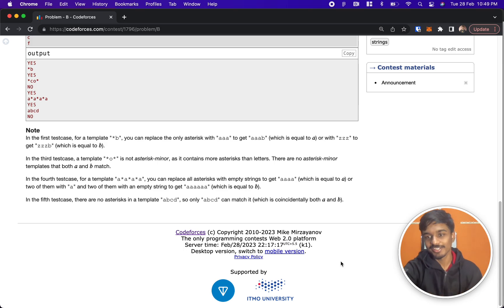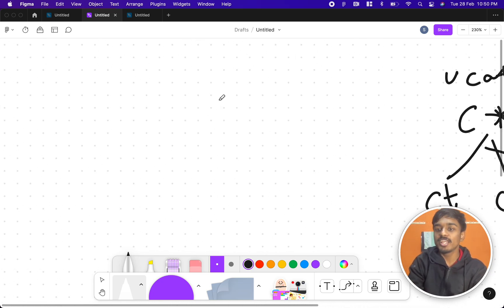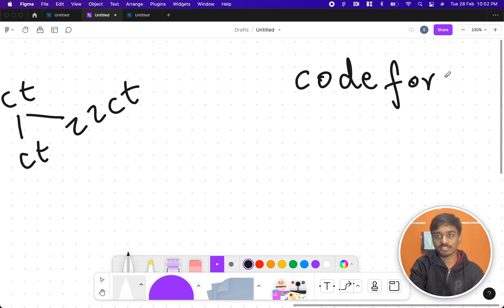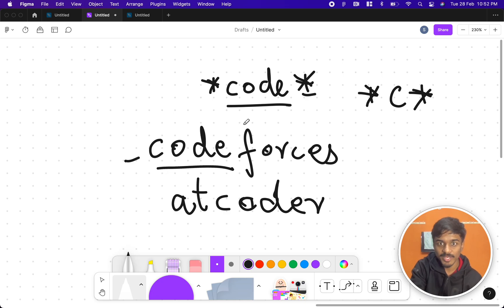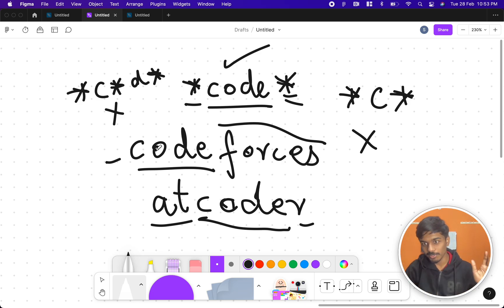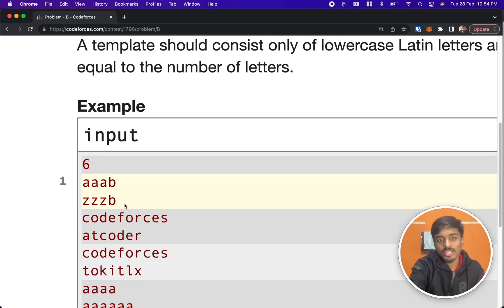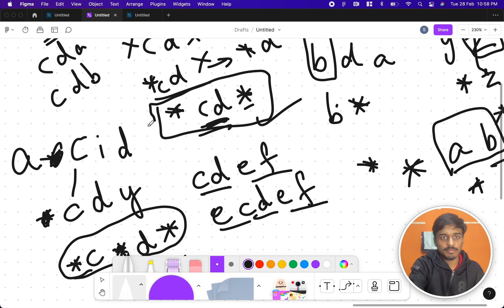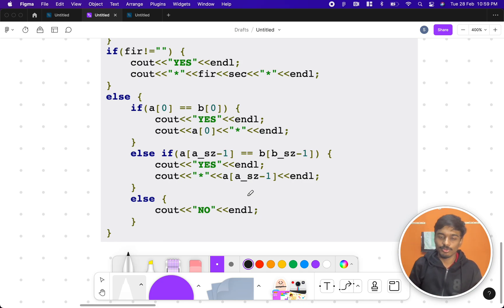Asterisk-Minor Template Solution | Codeforces 1796B | Educational Codeforces Round 144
In this video, I walk through the solution to problem B from Educational Codeforces Round 144 (Rated for Div. 2) contest held on: